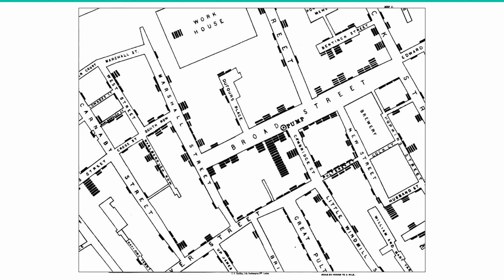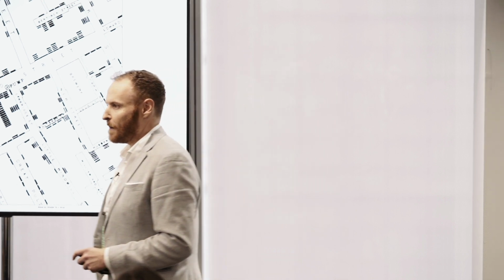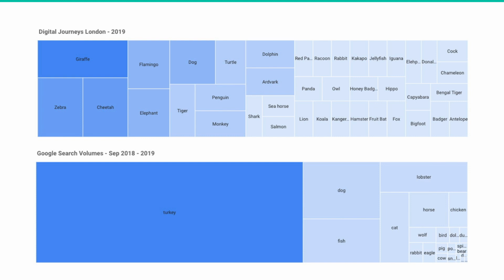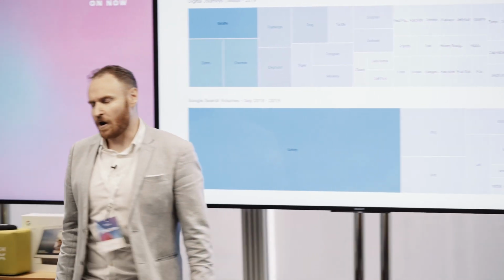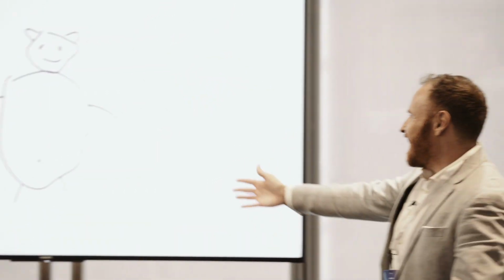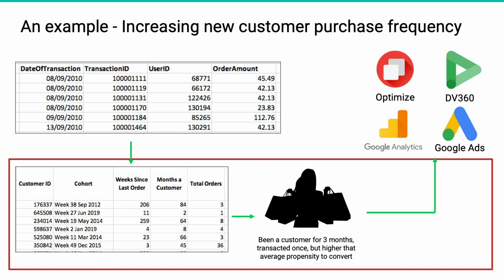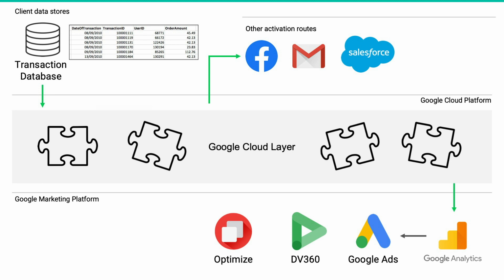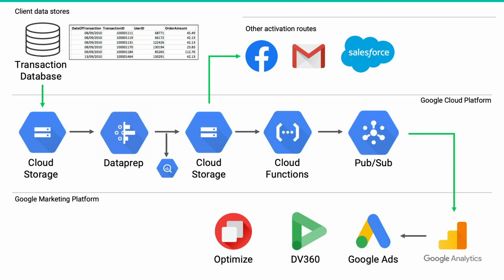The Magic of Data Activation (AND MINDREADING)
In October Jellyfish hosted a full day of talks by digital marketing experts. I was pleased to be invited to speak, and excited to share it with you.

I tried to demonstrate the power of activating data within your organisation using a little sprinkling of magic. If you are interested in Digital Marketing, becoming more data-driven, or making your company more revenue, then have a watch!